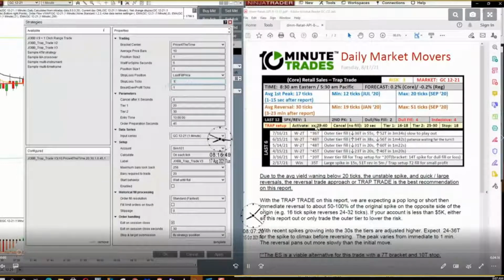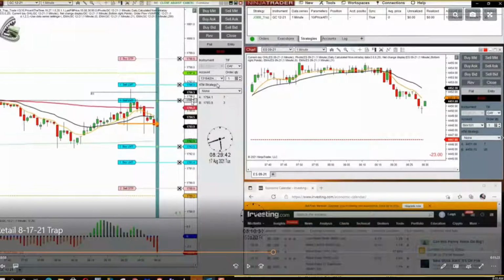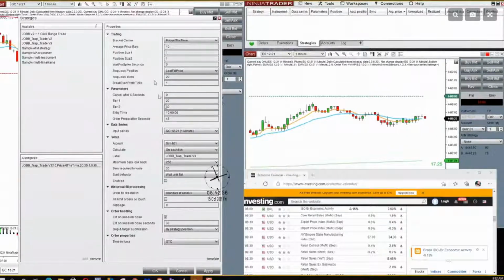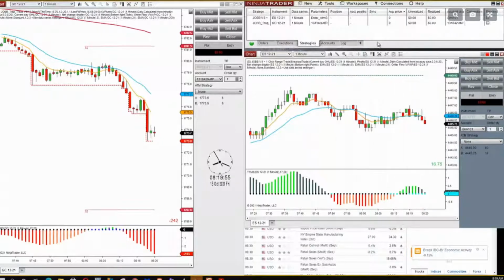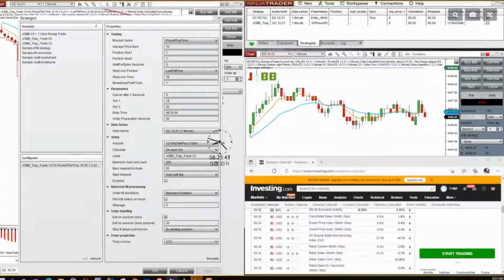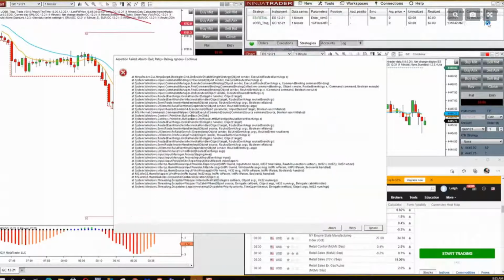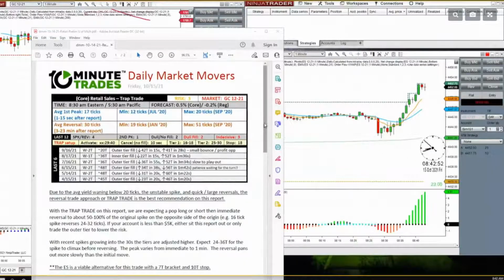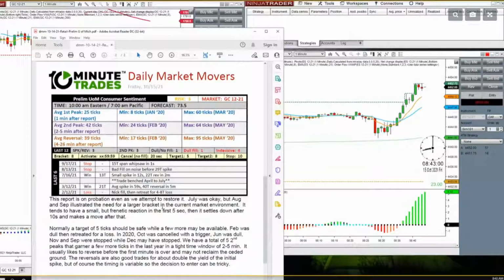Core Retail Sales (Family Money) - Trade Room 10-15-21